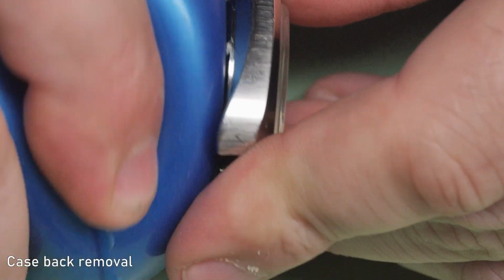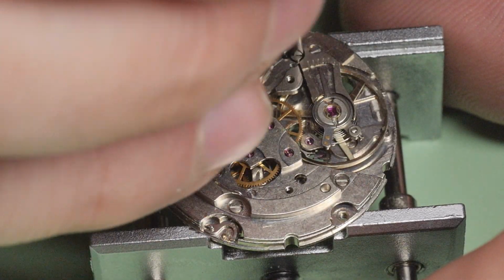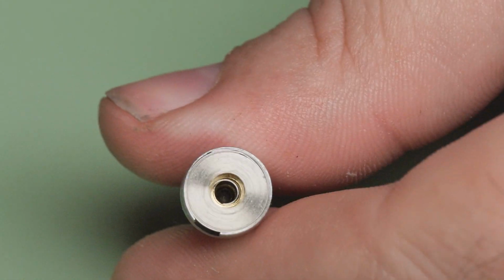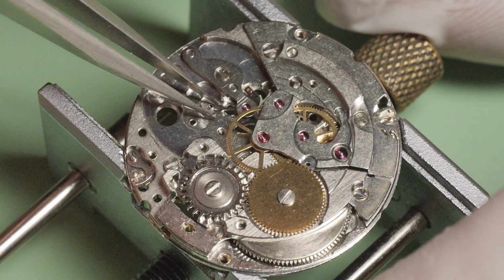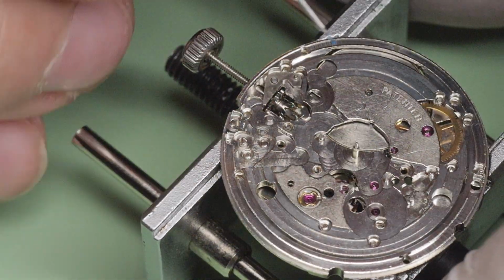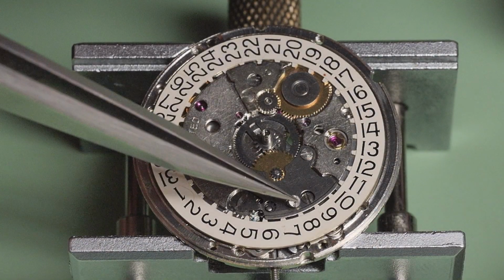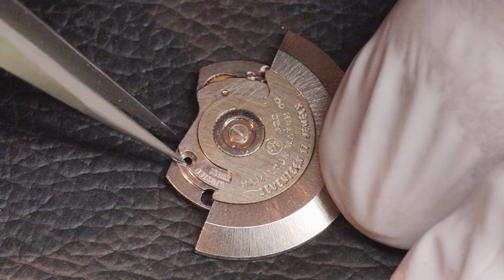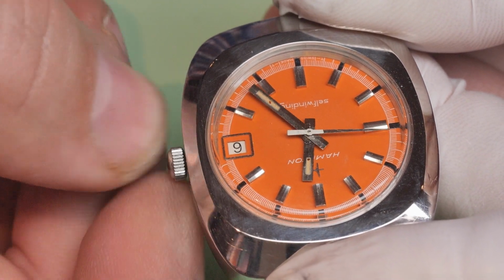Vintage 1972 Hamilton Dateline A-596 Watch Restoration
In this video, I service and restore a vintage Hamilton Dateline A-596 from 1972. The movement is a Swiss made, ETA based, Hamilton caliber 822 automatic with 17 jewels.

I was in for a little surprise with this watch; It was listed as "fully serviced by a watchmaker" when I purchased it. I quickly discovered that the setting lever, as well as the stem, were completely incorrect for this watch. As received, the quick set date function did not work and the setting wheel teeth would not mesh completely with the minute wheel, meaning the watch could not reliably be set. Fortunately, I had the correct spare parts in my stash and was able to get this beautiful watch back in business.

To see more vintage wrist watches, please visit my

🛠️ Tools and Gear 🎥

👉 Case Opening 👈
Bergeon Rubber Ball
Vastar Adjustable Watch Case Back Opener
Zeiger Watch Case Back Wrench

👉 Screwdrivers 👈
Bergeon 9 Ergonomic Screwdrivers with Spare Blades
Screwdriver Kit by W&S for Watches

👉 Tweezers 👈
Dumont, Anti-Magnetic, Style 3c
Dumont, Anti-Magnetic, Style 3
Dumont, Anti-Magnetic, Style 5
Brass Tweezers Set 3 Pieces
Precision Tweezer set

👉 Magnification 👈
Bausch & Lomb Watchmaker Loupe, 5x
Bausch & Lomb Watchmaker Loupe, 10x
Wire Loupe Holder

👉 Case Cushions and Movement Holders 👈
Bergeon Gel Watch Case Cushion

👉 Lights 👈
Neatfi LED Task Lamp with Clamp
Fositan FL-3060 Flexible LED Light Panel

👉 Oilers and Oil Cups👈
Bergeon Set Of 3 Automatic Precision Oilers
Bergeon Hand High Precision Oiler
Bergeon Set of 4 Oilers Plastic
Oil Cup Stand With 4 Containers

Mophorn Time 2L Ultrasonic Cleaner
Pyrex Low Form 1000mL Beaker
Mini Steel Ultrasonic Cleaning Basket
Ultrasonic Cleaner Baskets Mini Set 2 PCS
Small Task Basket, 3-1/2 Inches

👉 Crystal Tools  👈
Acrylic Crystal Cement
Riverruns UV Clear Glue Three Formula
UV Nail Lamp Dryer
Polywatch Plastic Crystal Glass Polish
Meguiar's PlastX Clear Plastic Cleaner & Polish

👉 Polishing Supplies 👈
Dremel 8220
Dremel Keyless Chuck
Dedeco Sunburst 3/32 Inch Shank Arbor
Dedeco Sunburst 1/8 Inch Shank Arbor
Dedeco Sunburst Polishing Tool Set
Carving Expert 100pcs Wool Felt Polishing Accessories Set
PHYHOO Polishing Cotton Buffing Wheel Set for Rotary Drill
Simichrome Metal Polish
Midas Touch Metal Polishing Cream